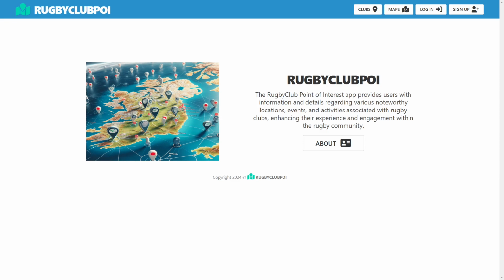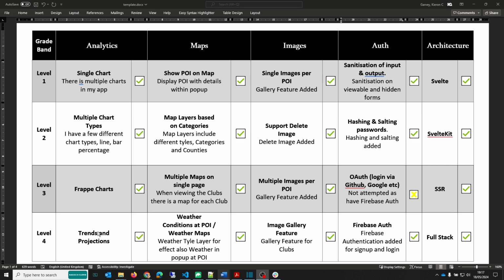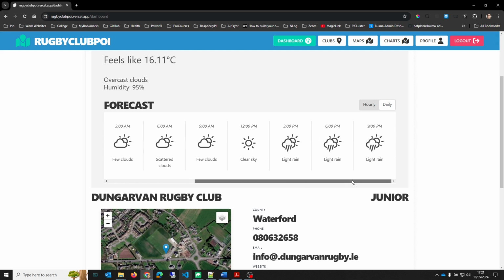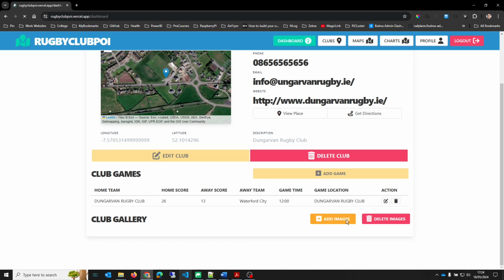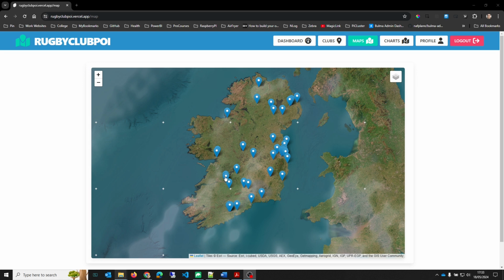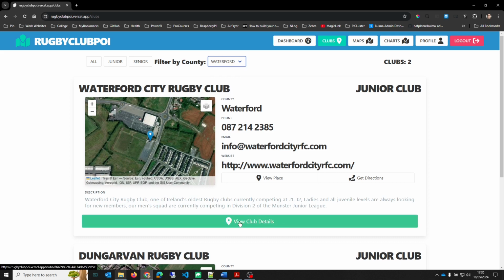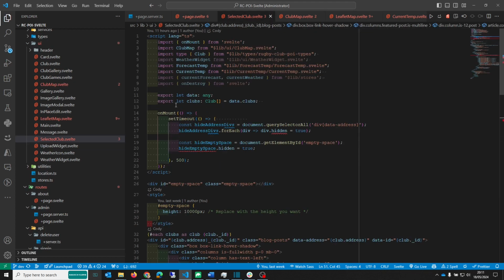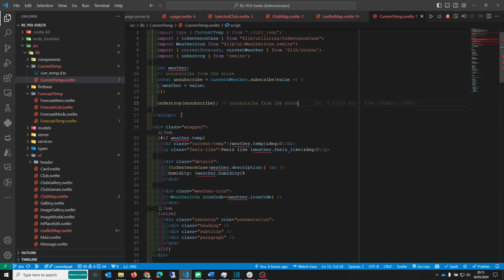HDCS2023 - Full Stack Assignment#2: RugbyClubPOI Placemark